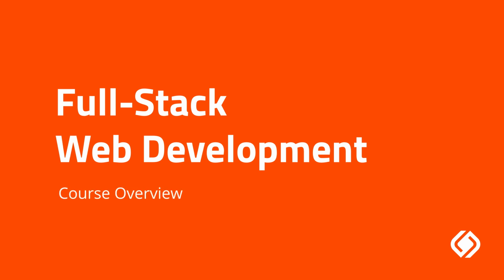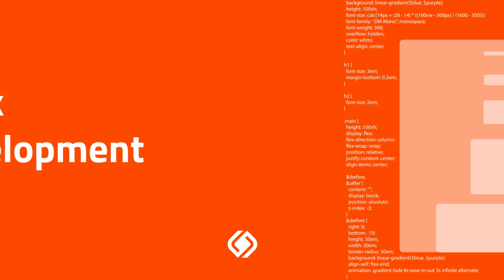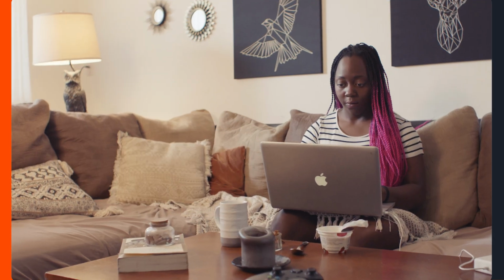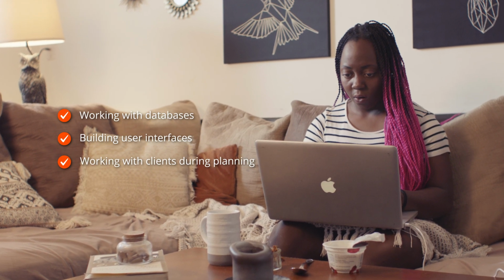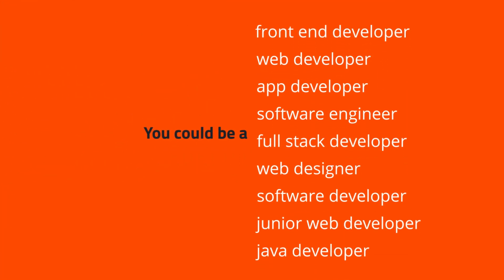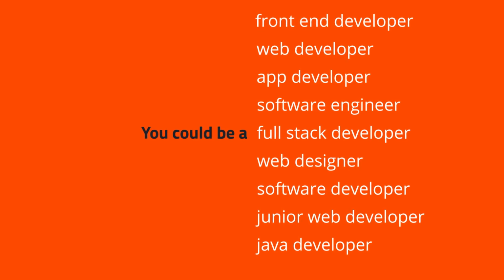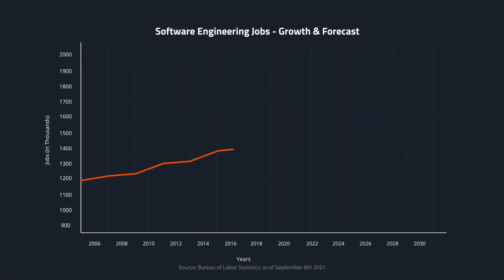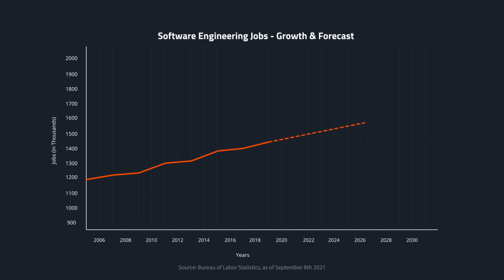Full Stack Web Development: Online Course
What is full stack web development—and how can you learn the skills to work in this field? BloomTech's online coding course will train you in the programming skills employers want so you can begin a career as a software engineer, full stack developer, or web developer.

Plus, with BloomTech, you can learn part-time, full-time, any time! Our flexible Full Stack Web Development course adjusts to you.

Find out more at BloomTech.com/courses/full-stack-web-development